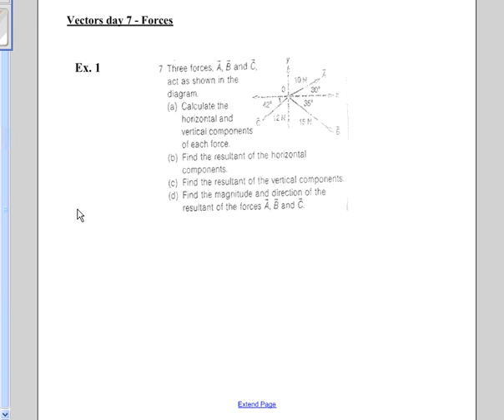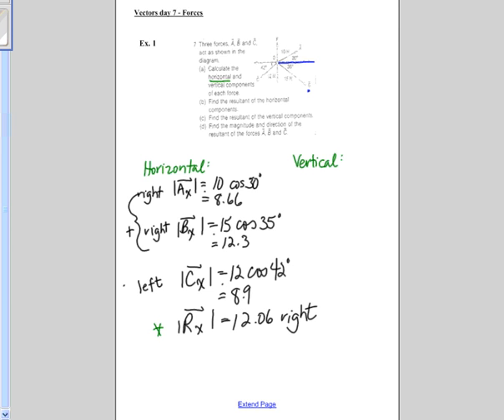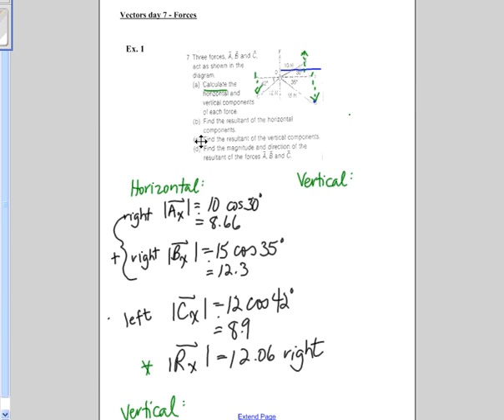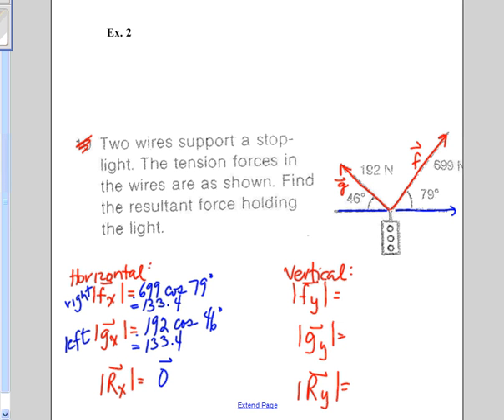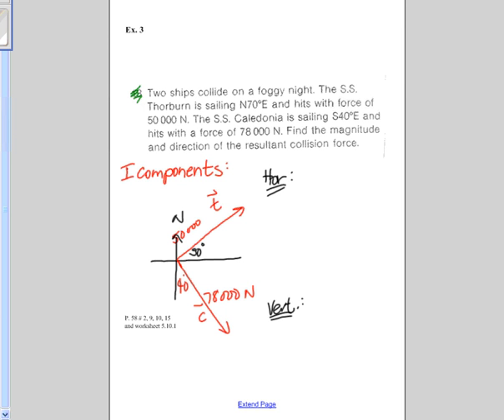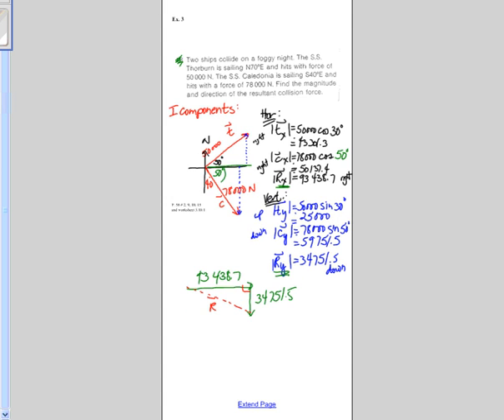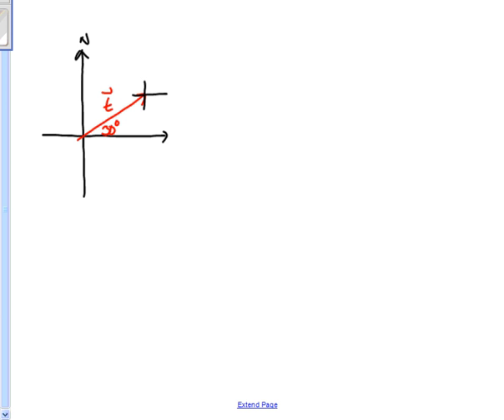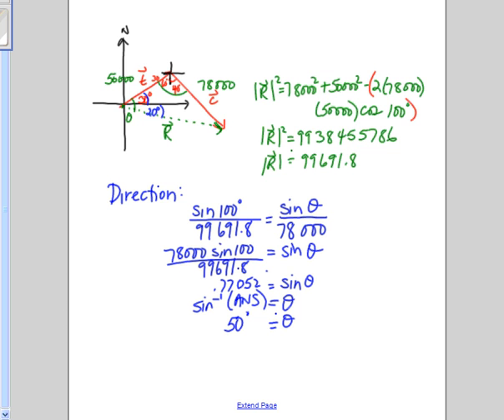4C vectors day 7 forces